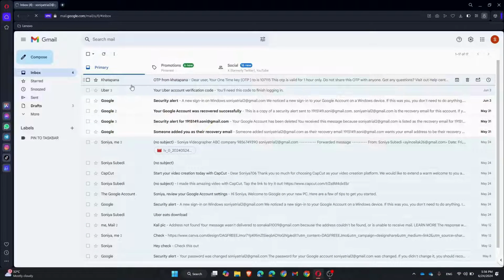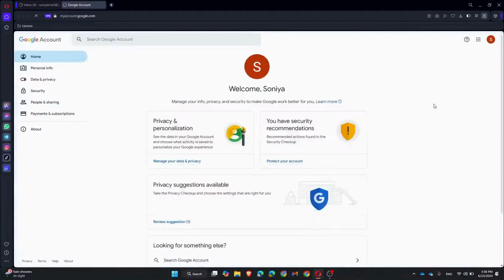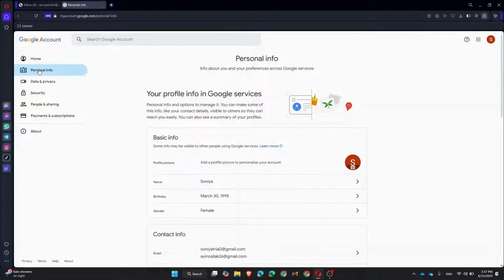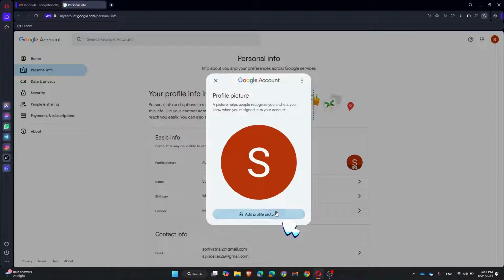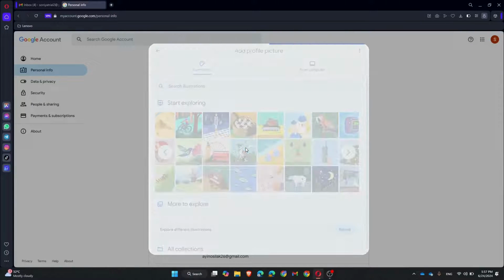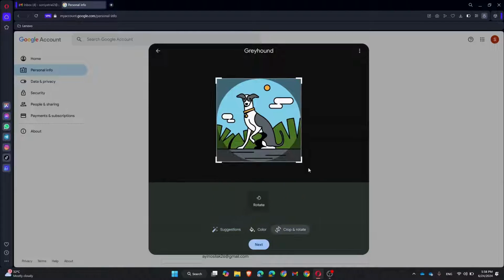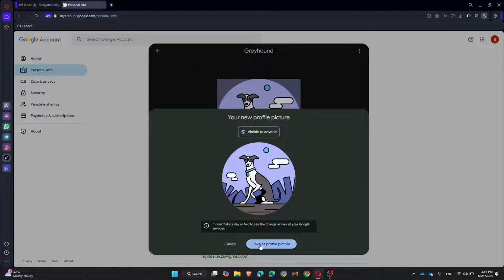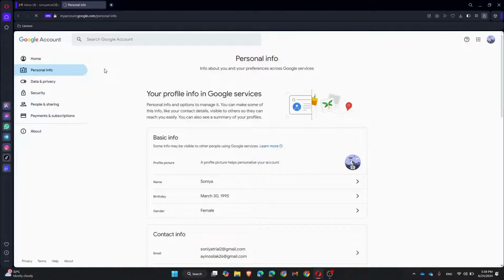How to Change your Gmail Profile Picture 2024?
Want to update your Gmail profile picture? You're in the right place! In this tutorial, we'll guide you through the steps to change your profile picture in Gmail, allowing you to personalize your email account.

By the end of this tutorial, you'll know exactly how to change your Gmail profile picture, giving your email account a personalized touch.